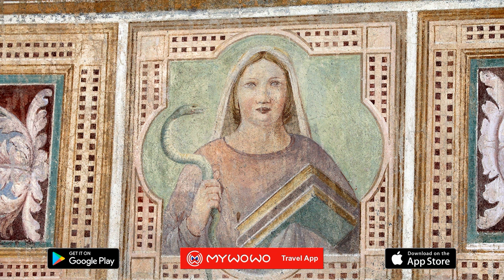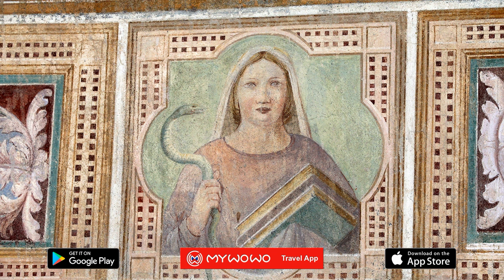Piazza Dei Miracoli – Camposanto Frescoes – Pisa – Audio Guide – MyWoWo Travel App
Even before Camposanto's construction was finished, its interior walls began to be decorated with a long series of frescoes by some of the greatest artists of the time. You stand in what is certainly one of the most important locations for the history of 14th-century Italian painting.
Of all the names of artists involved in the monumental cemetery's decoration, one that you must absolutely remember is Buffalmacco, also known as Buonamico di Martino, who painted the most famous work of art you'll see here, The Triumph of Death, which I'll discuss in detail in the next audio file. Here you will also see a magnificent Crucifixion by Francesco Traini, as well as works by Andrea Bonaiuti, Antonio Veneziano, Spinello Aretino and his cycle of the Stories of the Pisan Saints, and the wonderful Stories from the Old Testament by Taddeo Gaddi and Piero di Puccio. Lastly, in chronological order and no less important, is the Florentine Benozzo Gozzoli who finished Gaddi and Puccio's cycle in the 15th century.
But in addition to the paintings, make sure you pay due attention to the many sarcophagi of Roman times, which are often of the highest quality and were often reused for the illustrious Pisans who were welcomed into this sort of citizen's "pantheon" of the medieval ages.
You no longer have to pass through a series of uncomfortable corridors called "galleries" to be able to admire the Cemetery's frescoes, as the many visitors from the 1800s to the Second World War were forced to do. Today the frescoes are preserved in a single large hall; they were moved here after artillery caused a fire in July 1944 that had terrible consequences for the frescoes.
The frescoes' restoration still continues today, putting them back together, and where possible putting pieces of the frescoes back in their original location.

FUN FACT: one of the Cemetery's galleries displays some huge rings from the chains that barred access to Porto Pisano, where the war fleet of the Republic of Pisa was stationed. After the naval battle of Meloria that was won by Pisa's rival Genoa at the end of the 1200s, the chains were brought to Genoa as a victory trophy. They were only returned to Pisa six centuries later!